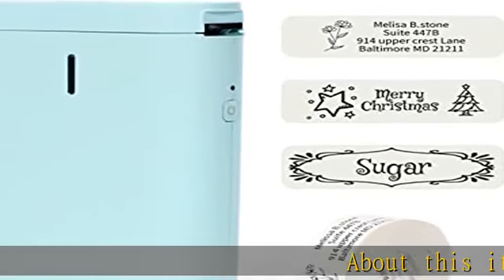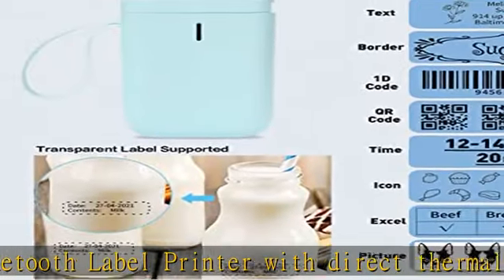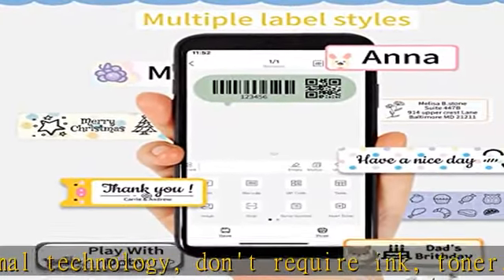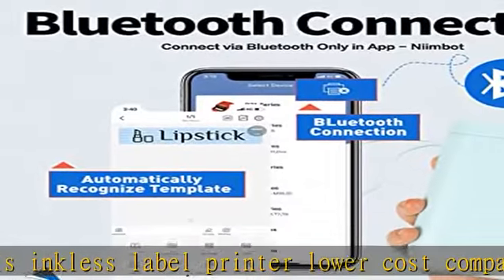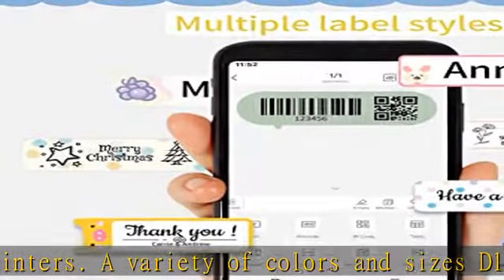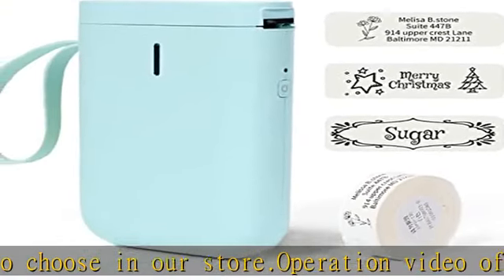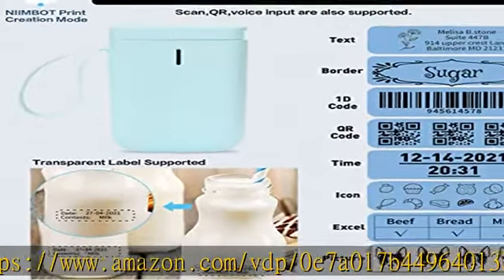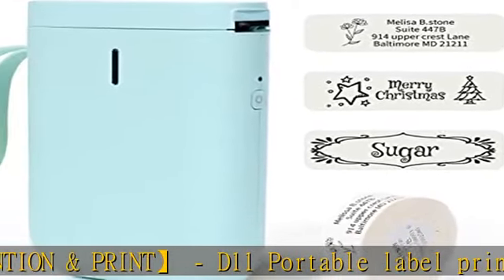NIIMBOT Label Maker Machine with Tape D11 Portable Bluetooth Handheld Label Printer Included Multip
NIIMBOT Label Maker Machine with Tape D11 Portable Bluetooth Handheld Label Printer Included Multiple Templates Available for Phone Pad Easy to Use Home Office Organization USB Rechargeable-Green